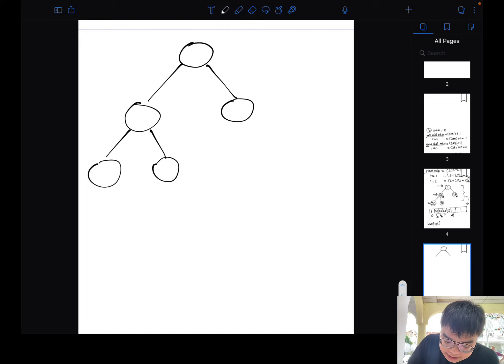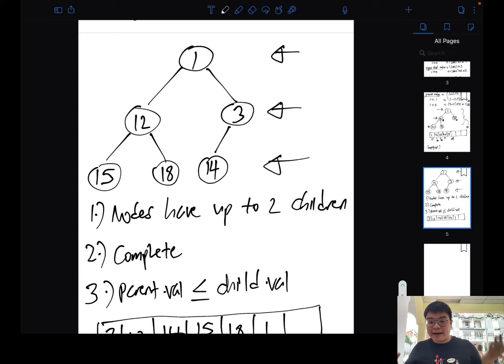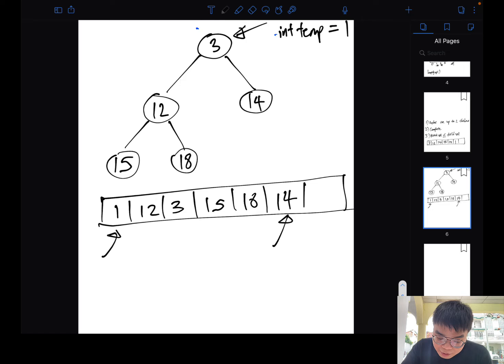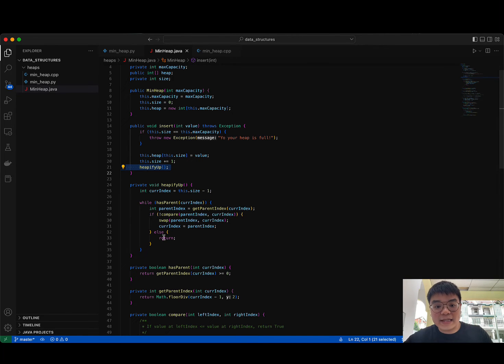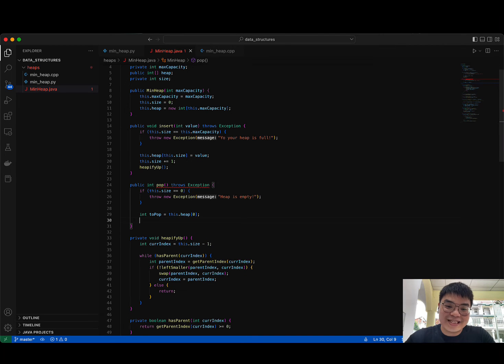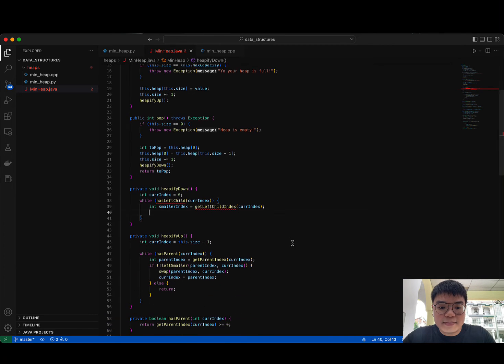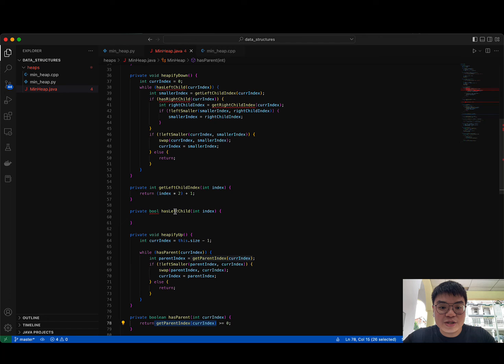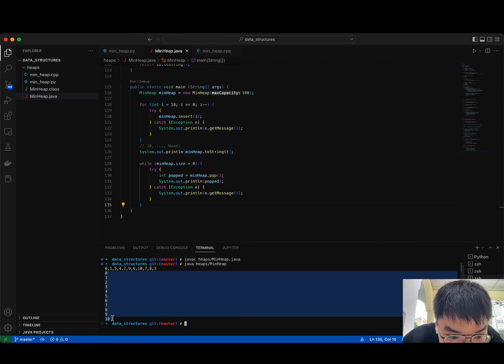Data Structures Java - Binary Heaps - Part Two - Pop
Welcome to Part Two of Binary Heaps! In this video, we cover the high-level steps of popping the minimum int from the minimum heap.

Concepts:
- Implementing pop() and its implementation method; heapifyDown()